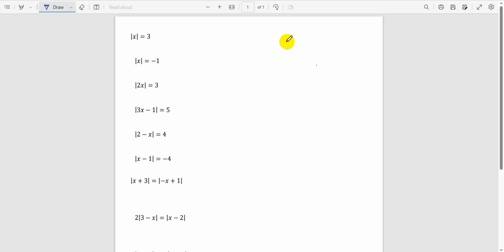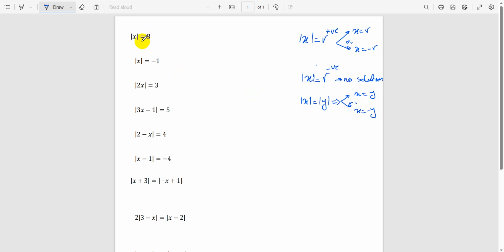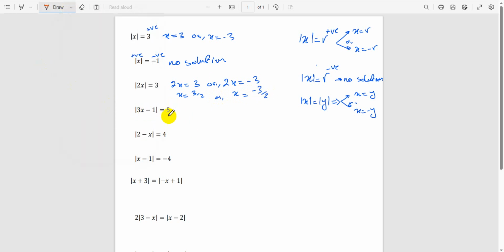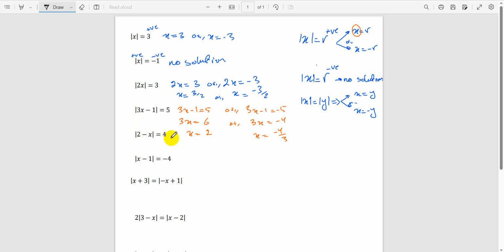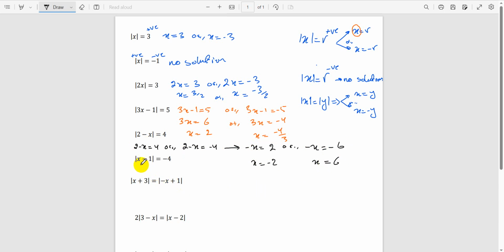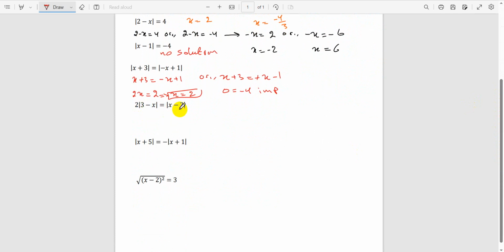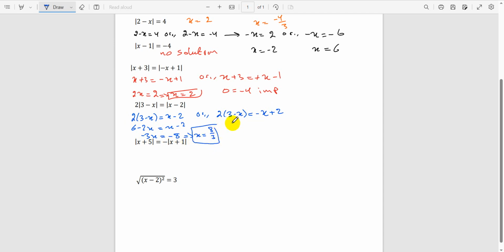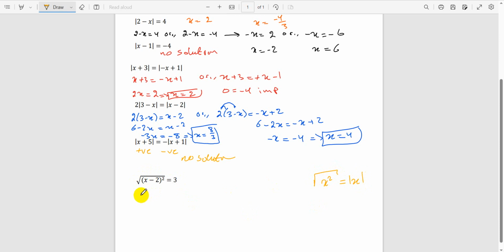equations in absolute value